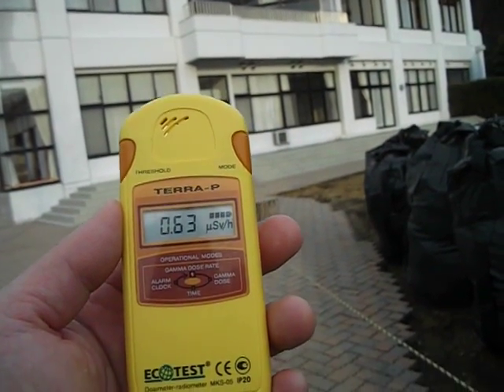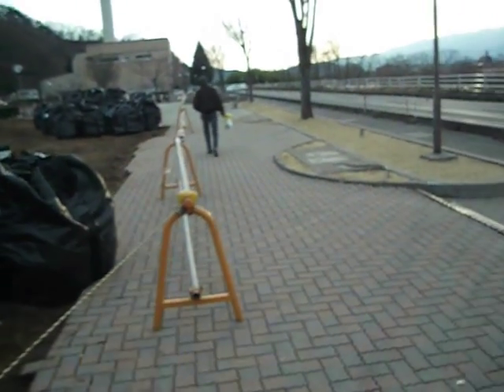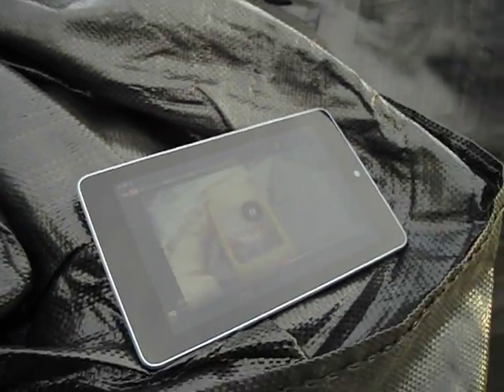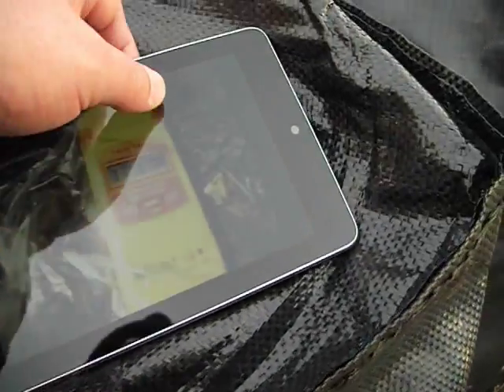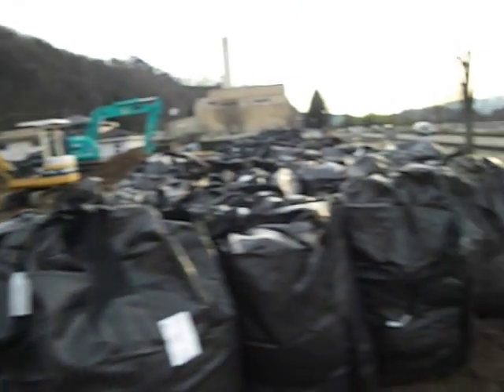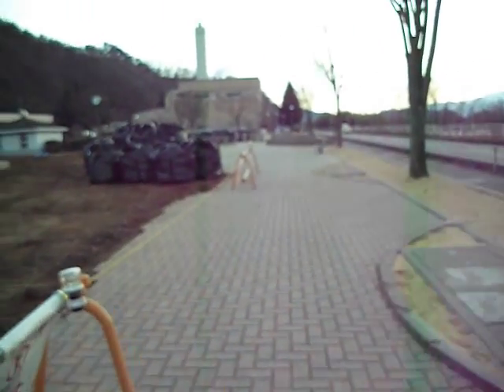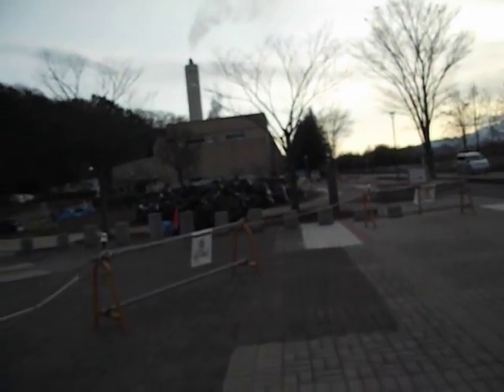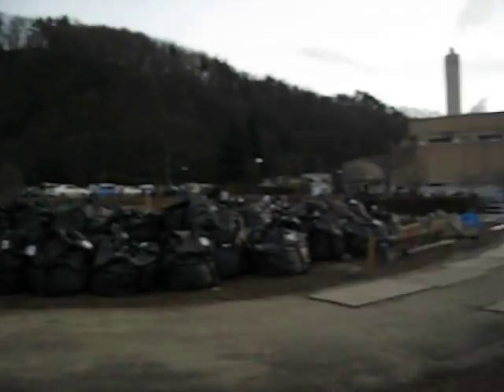Radioactive fallout around Fukushima incineration plant being hidden — "It's very odd", Dec 2012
Decontamination is for hiding the fact, fallout from Fukushima incinerator plant, Dec 2012, a thorough decontamination work is being conducted around "Healthy Land Fukushima". Vast amounts of plastic container bags are piled up for a small area decontamination. Contaminations, surface soil, vegetation, falllen leaves, dust with radioactive particles are stuffed in them. They removed tree barks for reducing radiation level. It's very odd.
A thorough decontamination work is being conducted around "Healthy Land  Fukushima".
Vast amounts of plastic container bags are piled up for a small area decontamination.
Contaminations, surface soil, vegetation,falllen leaves, dust with radioactive particles are stuffed in them. They removed tree barks for reducing radiation level. It's very odd.